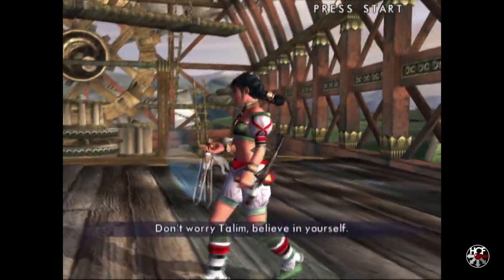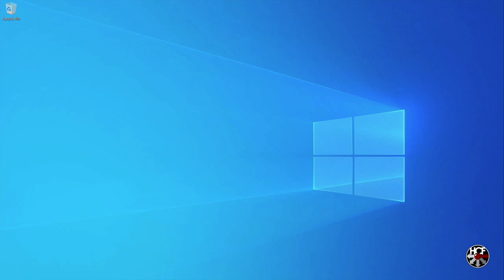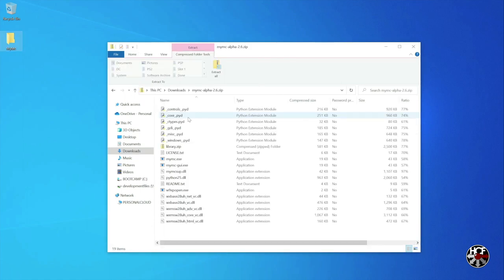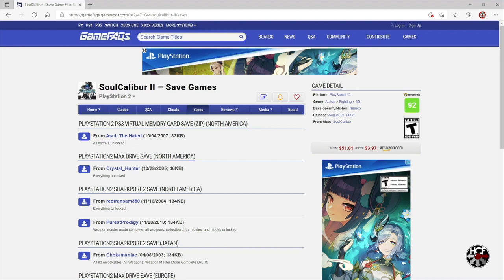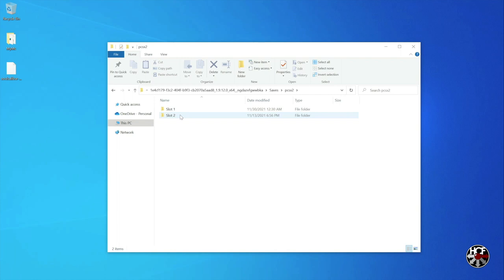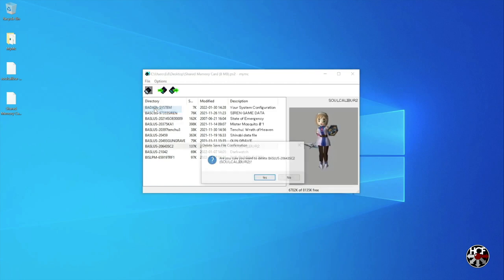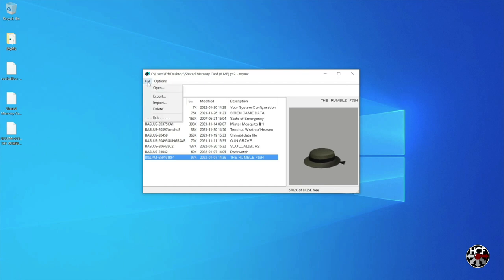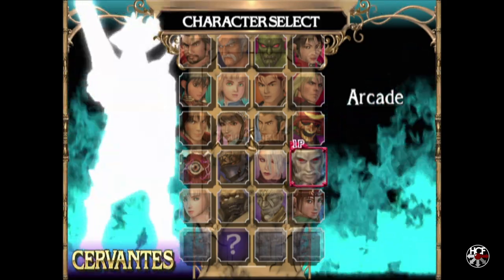Xbox Series S/X PCSX2 RetroArch Core | Back-Up & Import PlayStation 2 Game Saves | How To Guide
PCSX2's memory card options are excellent, but the ability to back-up or import game saves is extremely limited, but that doesn't mean it's not possible!  We'll take a look at the process of backing up and importing your game saves so you can use them within the PCSX2 RetroArch core on the Xbox Series S and X within Developer Mode!

If you're new to emulation on the Xbox Series consoles, be sure to check out the videos below to get you all set up!

SanDisk 512gb Ultra Fit USB 3.1 Flash Drive
Xbox Series S
Xbox Series S Controller